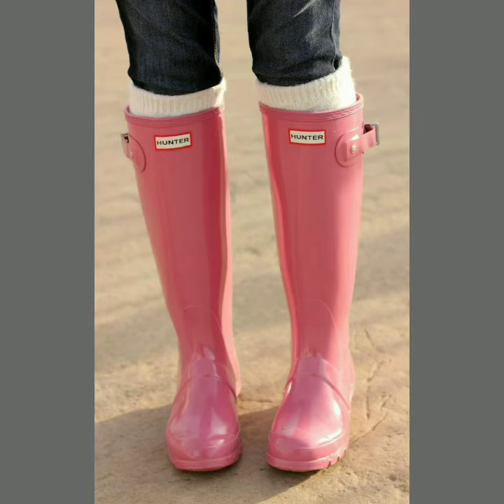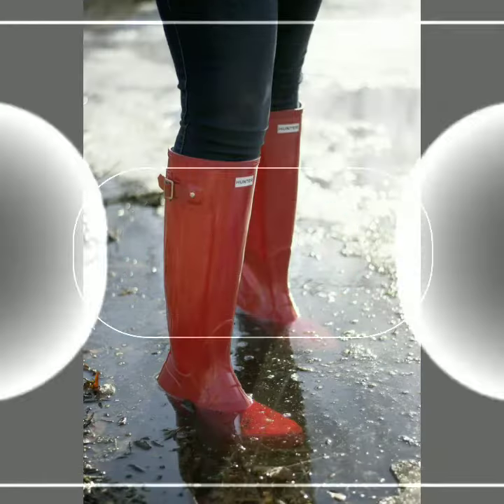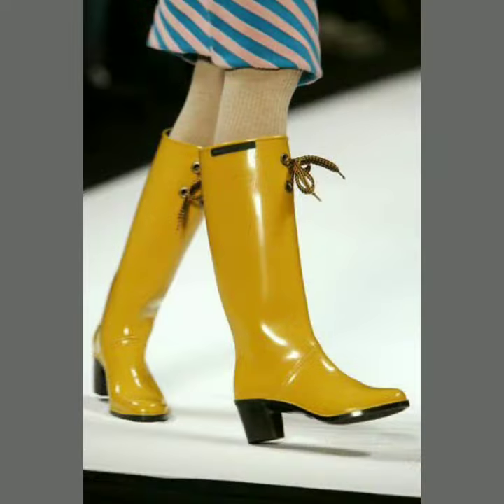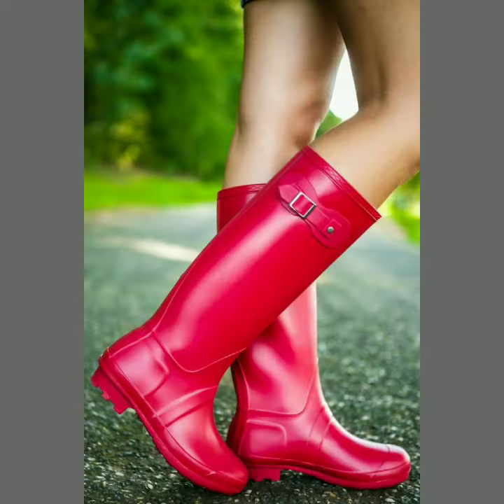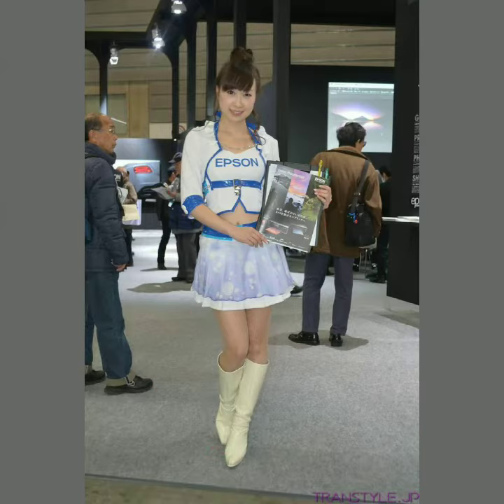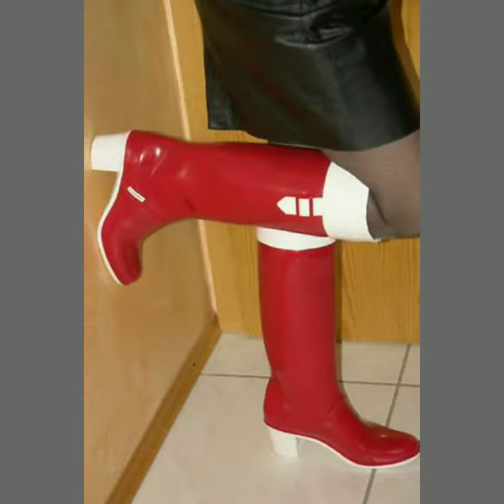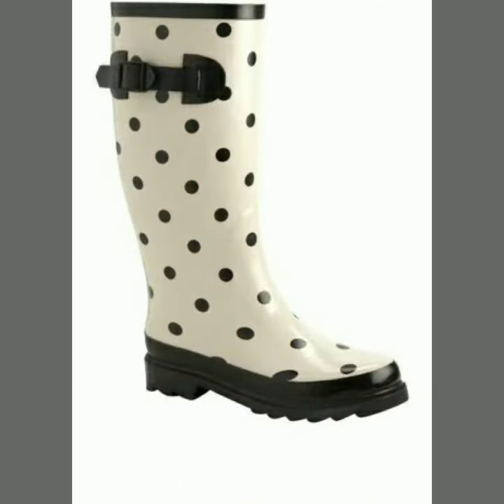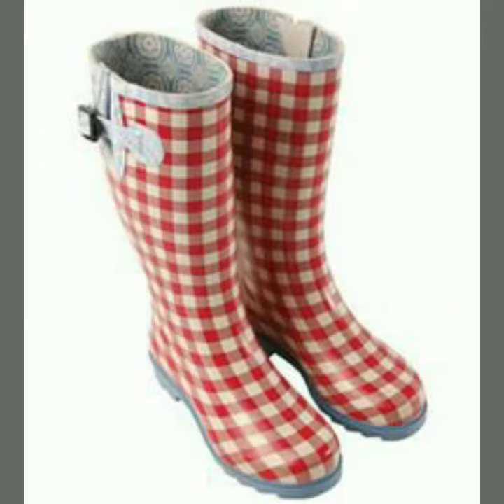very much beautiful latex leather long rain shoes for women and girls